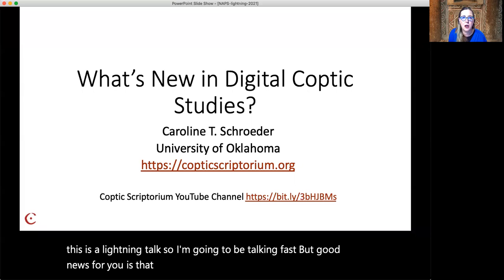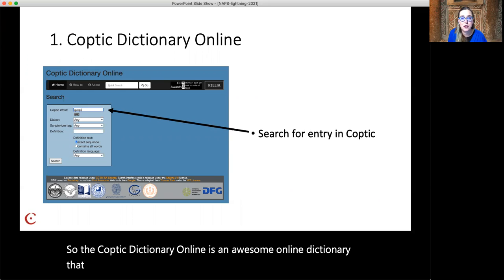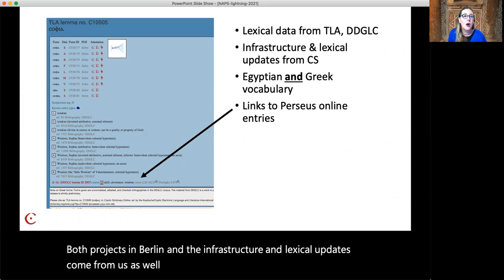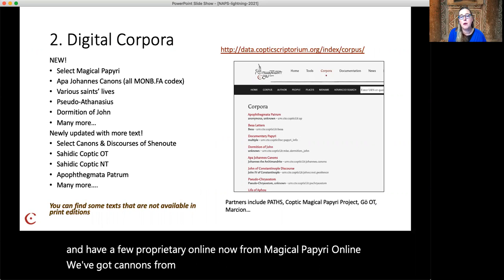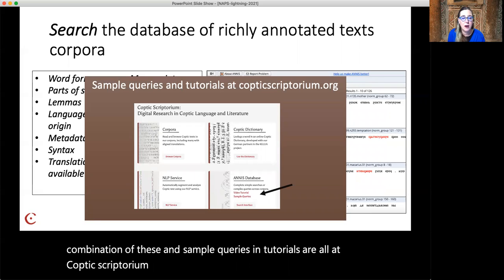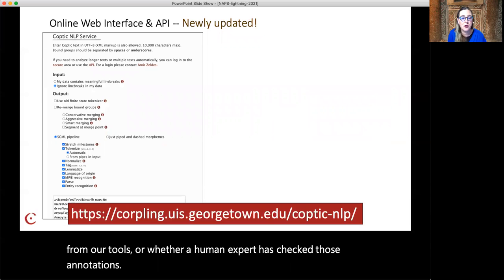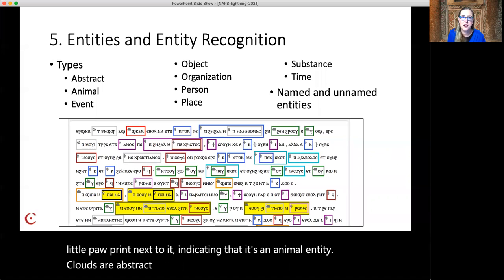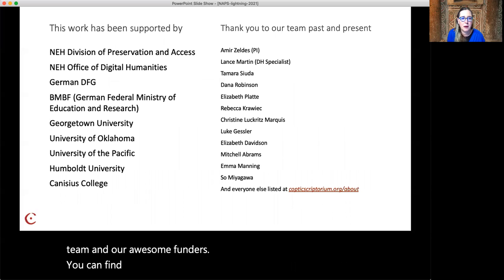What's New in Digital Coptic Studies" Caroline T. Schroeder NAPS 2021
What's New in Digital Coptic Studies" lightning talk by Caroline T. Schroeder for the annual meeting of the North American Patristics Society in 2021